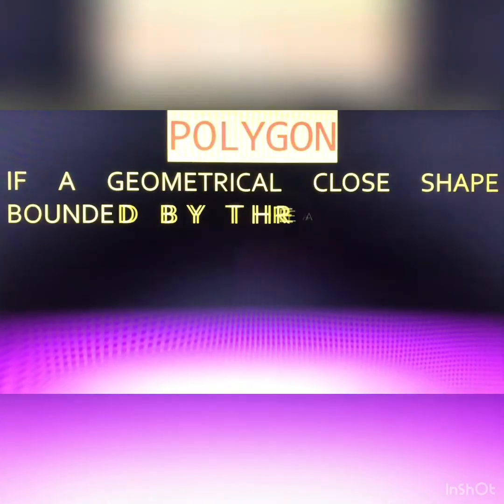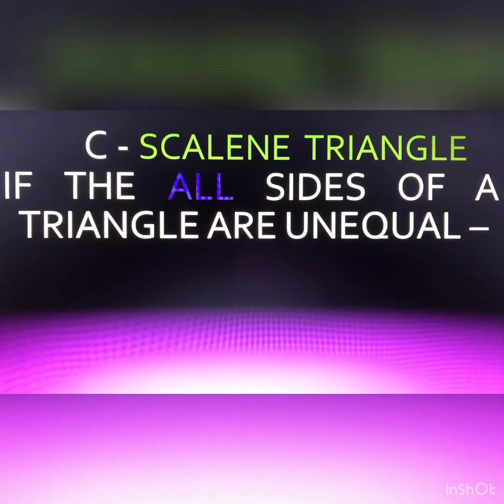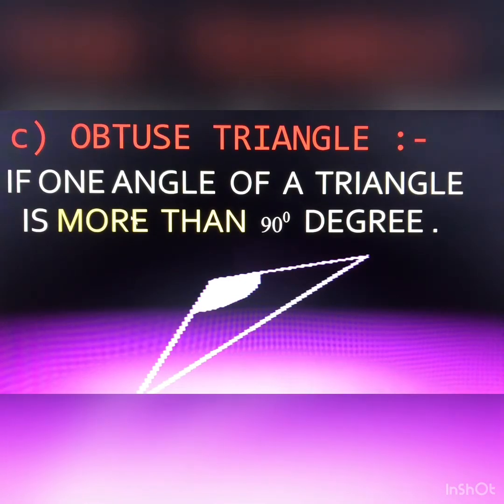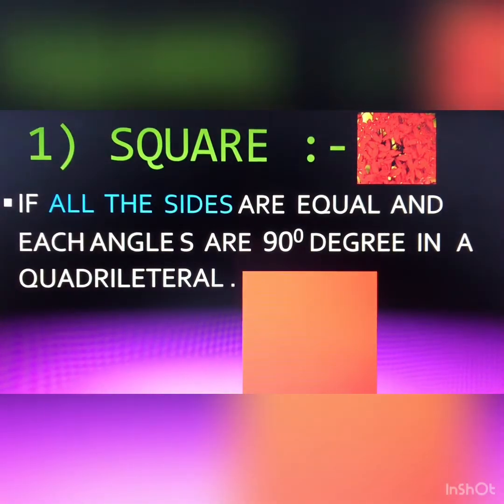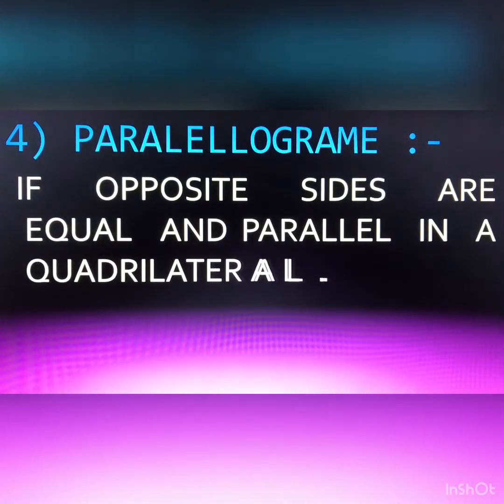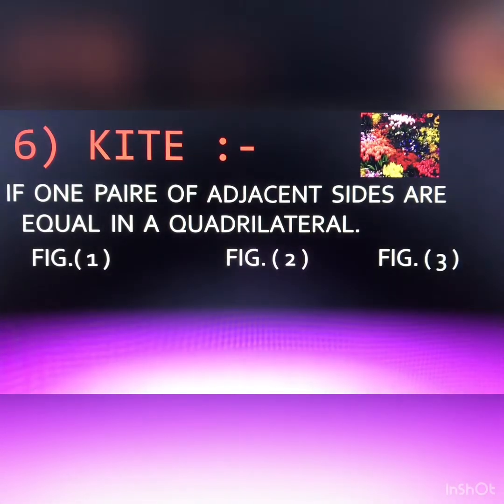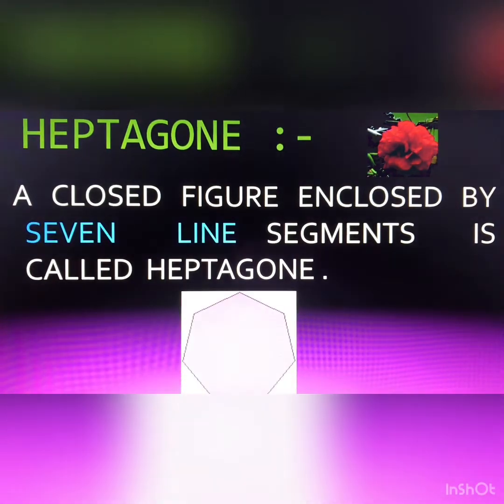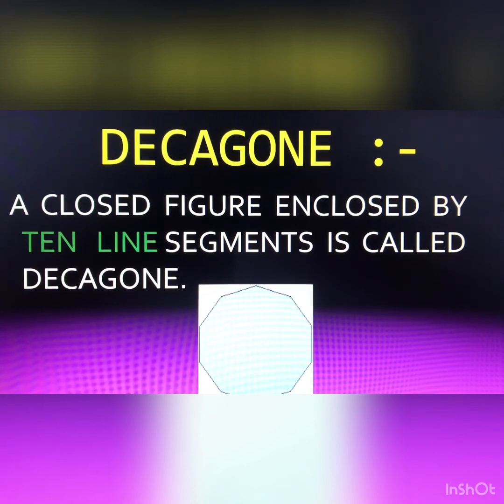BASIC GEOMETRICAL IDEAS I POLYGONS I CLASSIFICATION OF POLYGONS I MATHEMATICS I CLASS 6 I BYCPTIWARI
THIS VIDEO IS MADE ON THE TOPIC OF BASIC GEOMETRICAL IDEAS OF CLASS VI FOR CREATING THE INTEREST IN THE MATHEMATICS IN ALL STUDENTS. I WANT TO TELL YOU THAT MATHEMATICS IS VERY INTERESTING SUBJECT IF ANY ONE KEEN INTEREST IN IT AND TAKE IT SERIOUS ATTENTIVELY.IT IS SO NICE IF YOU GOT THE CONCEPT AND SOLUTION OF ANY TOPIC IN VIDEO FORM. I SHALL TRY TO MY LEVEL BEST TO MAKE THE MATHEMATICS VERY - VERY INTERESTING IN THE CONTEXT OF VIDEO. THIS VIDEO IS MADE FOR THE PURPOSE OF GROWING INTEREST IN THE MATHEMATICS FOR EVERYONE WHO WILL SEE THE VIDEO. I WANT TO MOTIVATE ALL OF THOSE CHILDREN AND STUDENTS WHO ARE AFRAID OR FEAR FOR THE MATHEMATICS AND UNDER STAND THAT MATHEMATICS IS A PHOBIA. I WANT TO MAKE THE MATHEMATICS AS AN INTERESTING AND EASY SUBJECT FOR EVERYONE. BUT I HAVE REQUESTED TO EVERYONE PLEASE SEE FULL VIDEO FOR GETTING MUCH BENEFIT OF THE KNOWLEDGE ON THE TOPIC REGARDING THE VIDEO IS POSTED. THANKING YOU AND OBLIGE, FOR GIVING ME THIS OPPORTUNITY AND READING THE FULL STATEMENT.